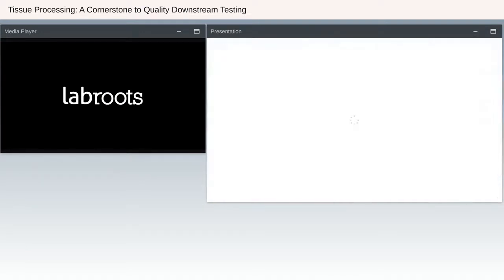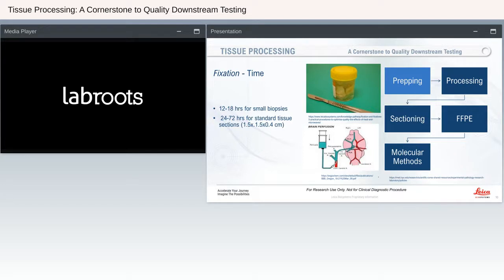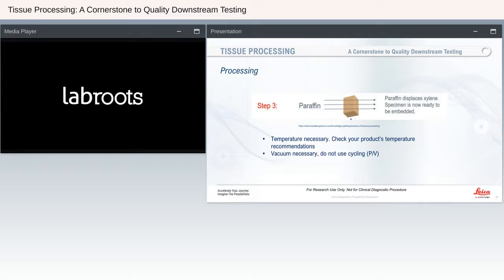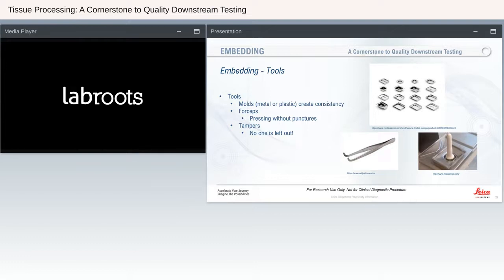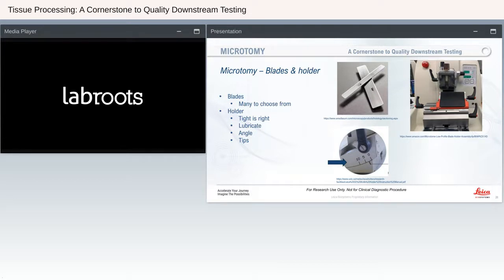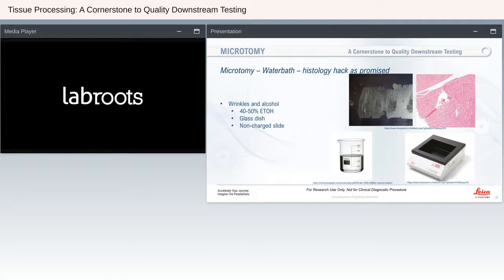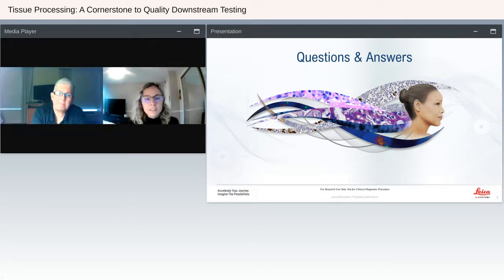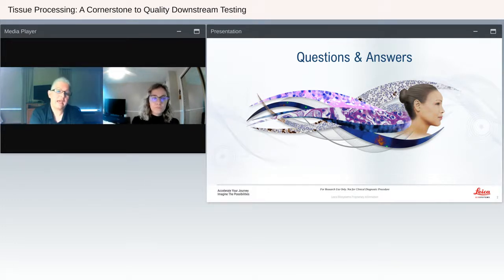Tissue Processing A Cornerstone to Quality Downstream Testing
Presented By: Robin Fitzl

Speaker Biography: Robin is Sr. Field Applications Specialist that is celebrating 10 yrs with Leica Biosystems. She holds a Medical Molecular degree from Rogers State University and has been a certified histologist since 1984...

Webinar: Tissue Processing: A Cornerstone to Quality Downstream Testing

Webinar Abstract: Since the 19th century, the practice of tissue processing has remained largely unchanged, resulting in solidified, paraffin-embedded tissue blocks for sectioning...